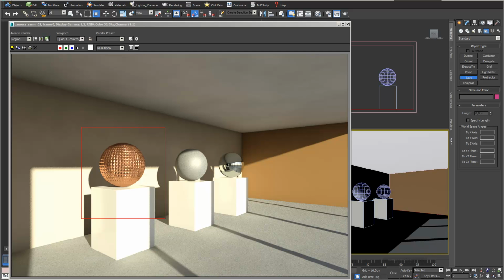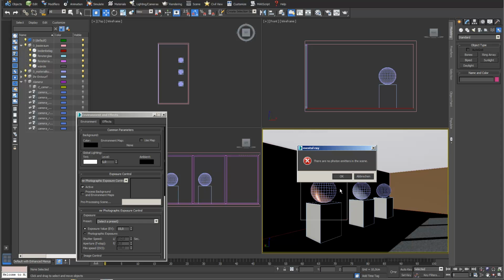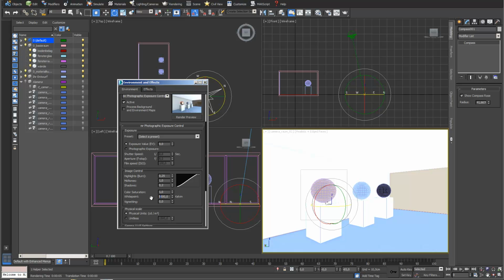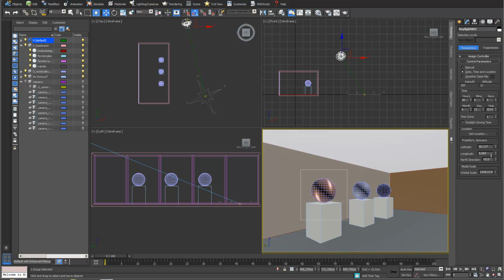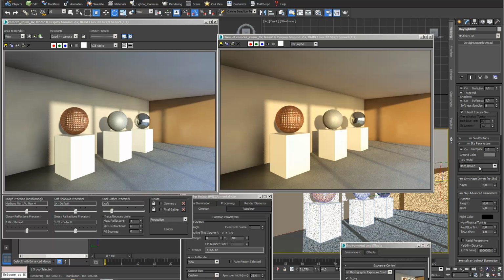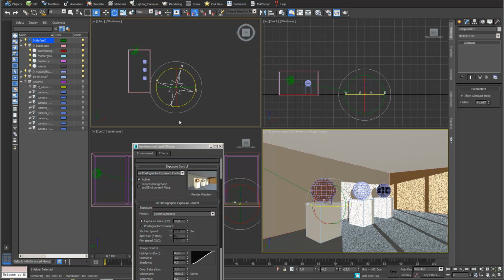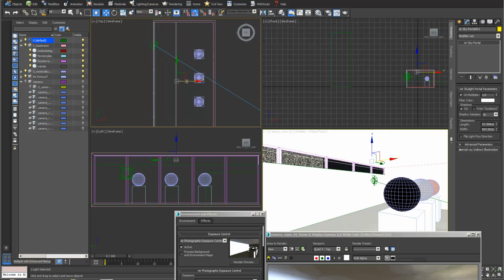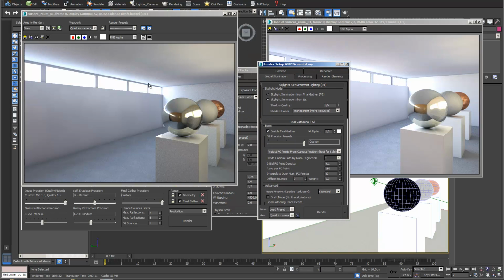Daylightsystem in 3ds max with mental ray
To view this video with video chapter structure, please go